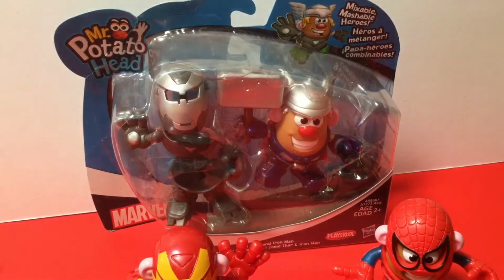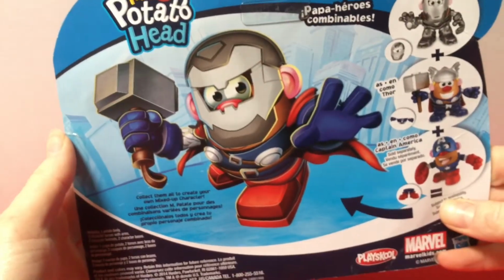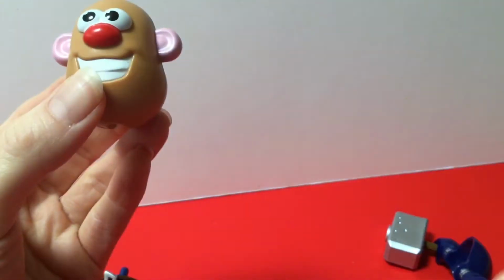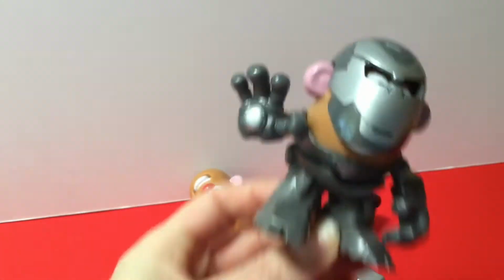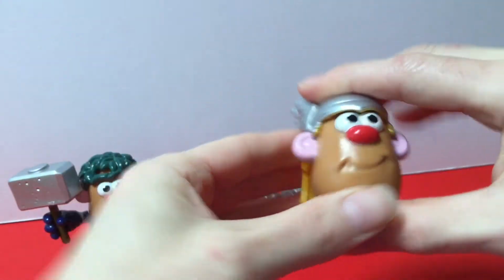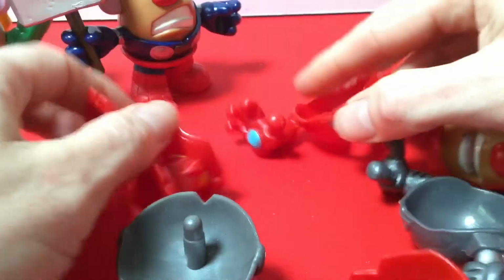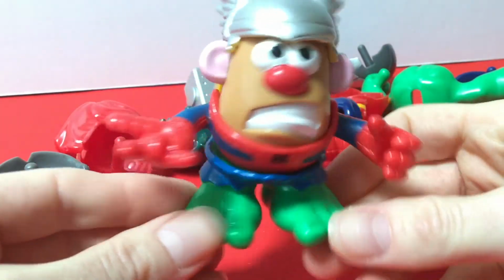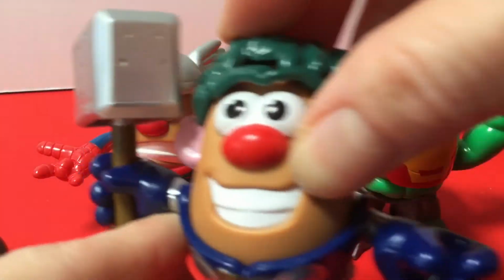Mr. Potato Head Mixable Mashable Super Hero Collector Thor & Ironman toy review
Toy Princess Collector presents Mr. Potato Head Mixable Mashable Super Hero Collector featuring New Thor & Iron Man & the return of Spider-man, Hulk and original Iron Man! Collect them all to create your own mixed-up Marvel hero!

Mr. Potato Head, senior cara de papa, mr patatas Head, Г-н Картофена глава, 土豆头先生, 土豆頭先生, monsieur patate, ראש תפוח אדמה מר, ミスターポテトヘッド, 감자 머리 씨, آقای سیب زمینی سر, pan bulwa, sr. cabeça de batata, Г-н potato head, bay patates kafa, นาย หัวมันฝรั่ง, and Ông potato head.